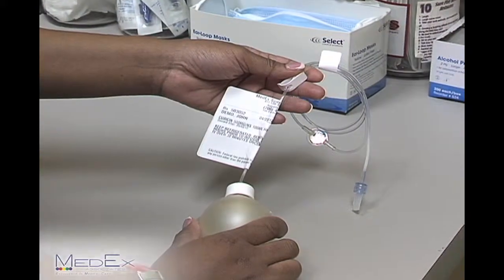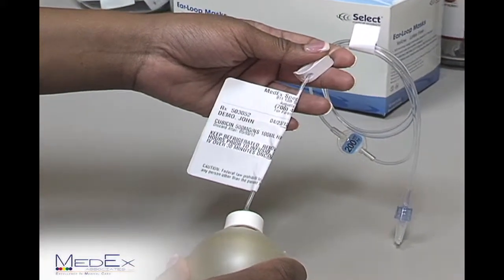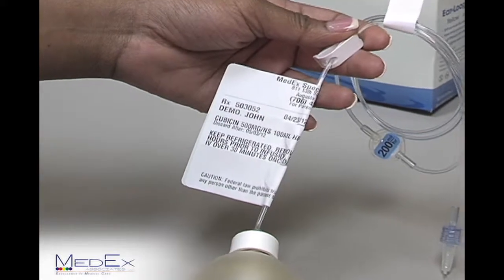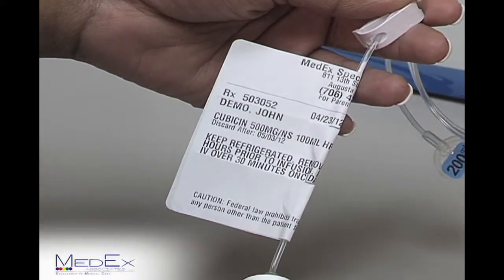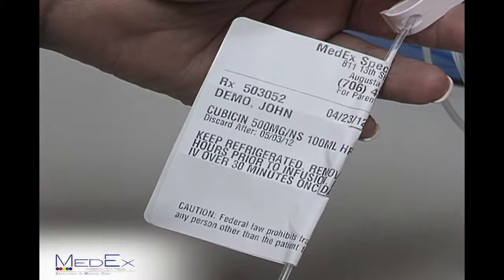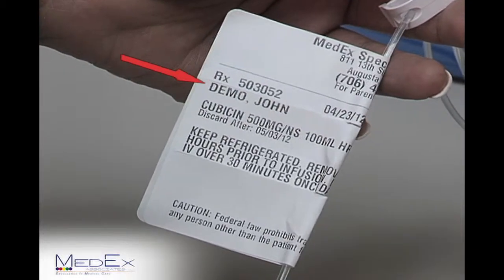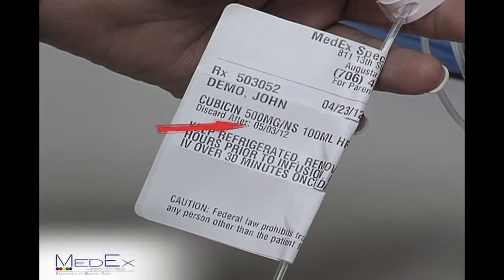Step 1 How to administer Antibiotics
Step 1 on how to administer Antibiotics the correct and professional way.